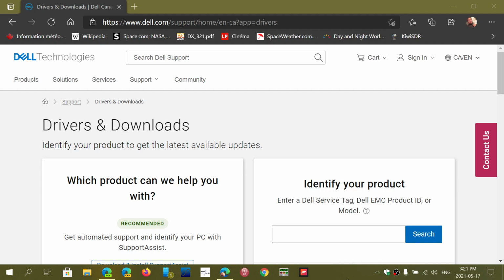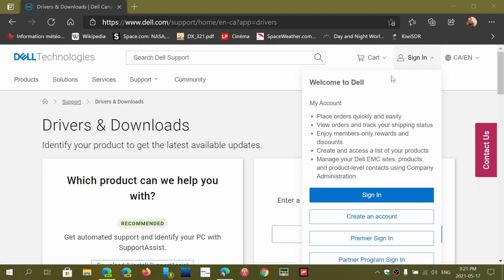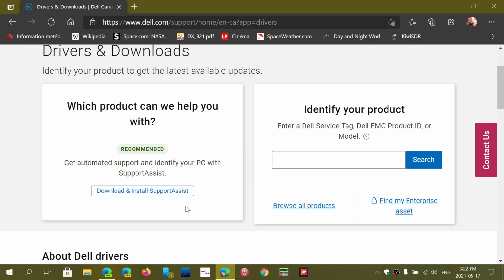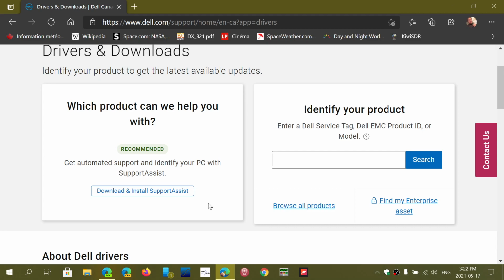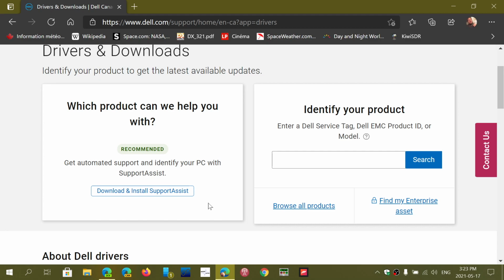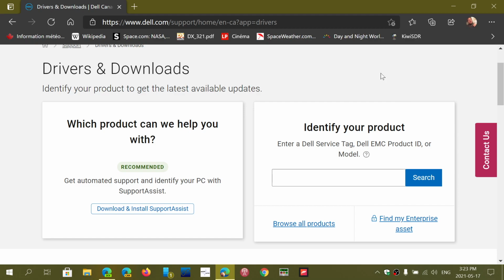DELL Computers and Devices support page for Drivers and Software as of May 17th 2021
You can get all you need for your DELL PC here